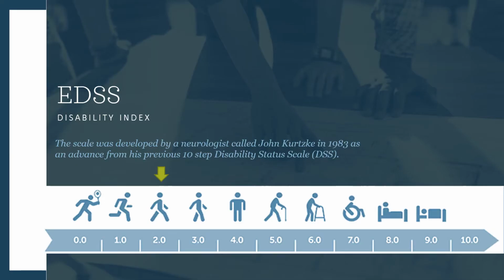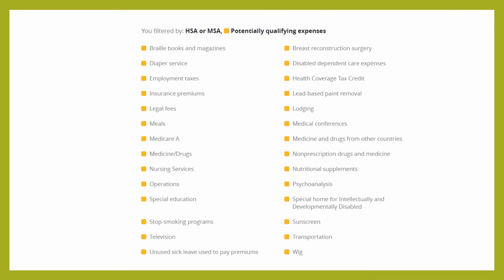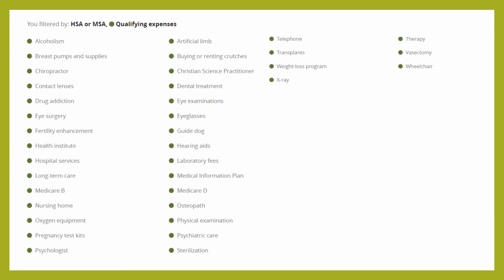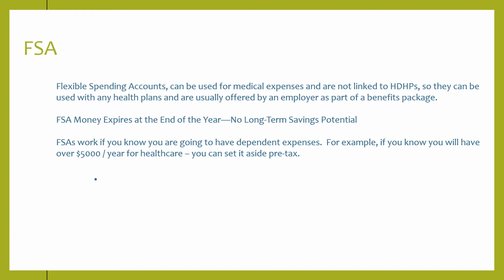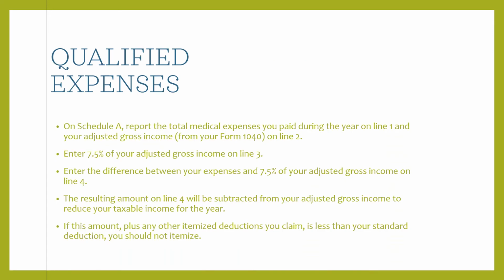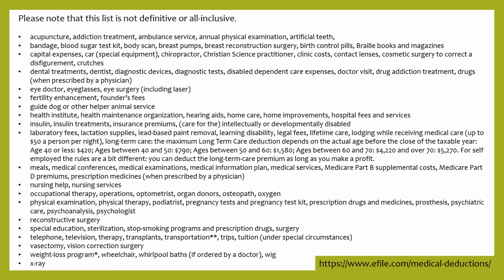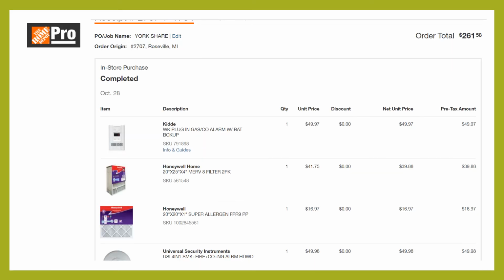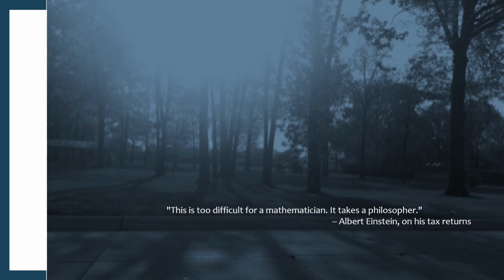2.0 Caregivers Guide (Minimal Disability) Tax Write Offs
This video is a high level overview of using HSA or FSA for medical expenses and also what qualifies for end of the year write offs.